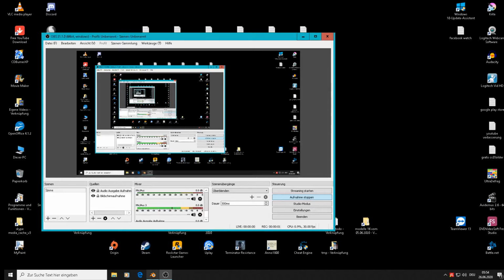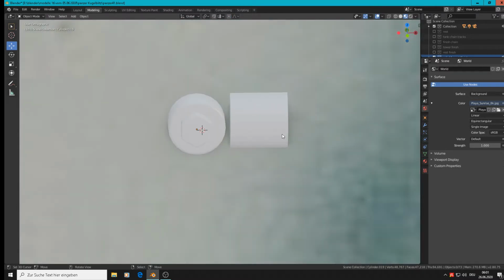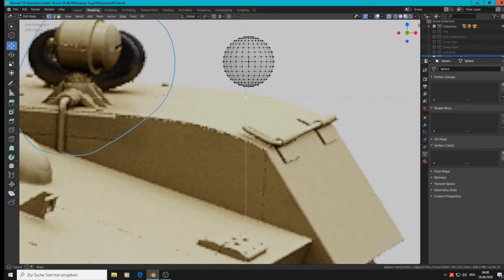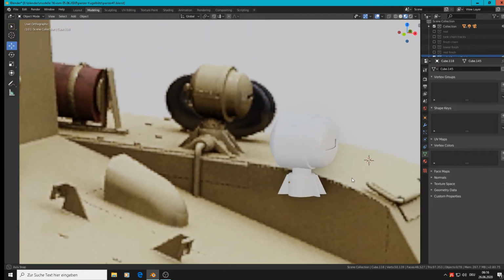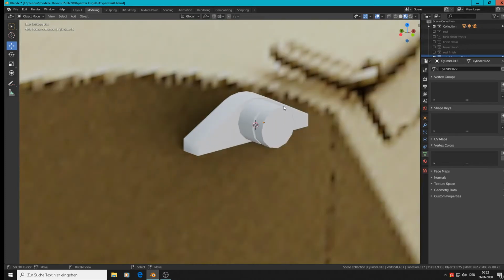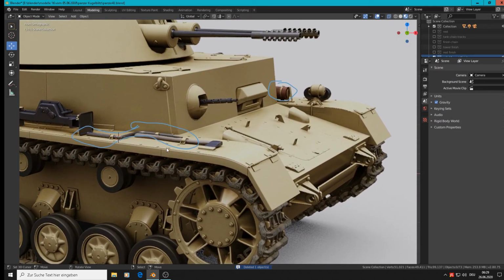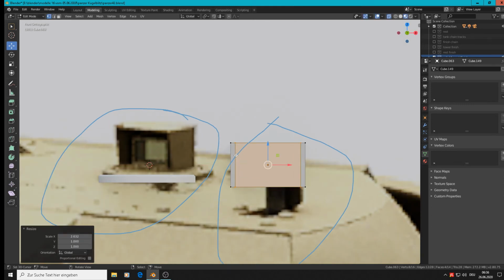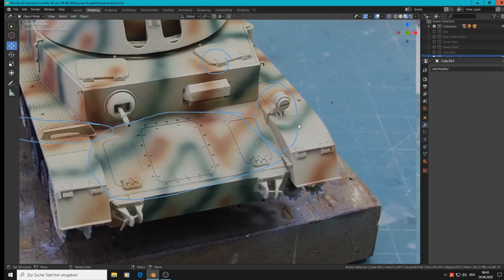blender 2.8 tutorial tank part 18